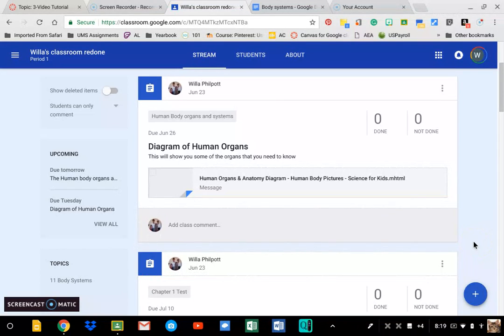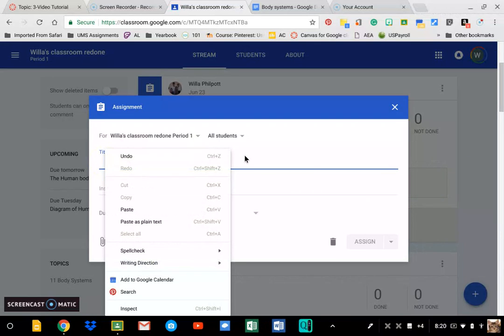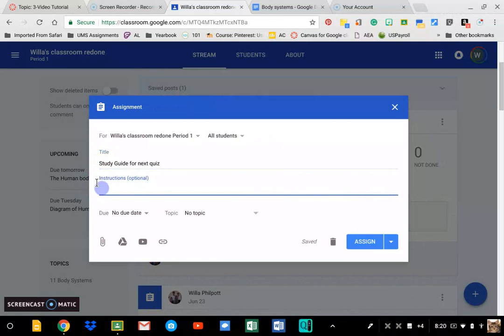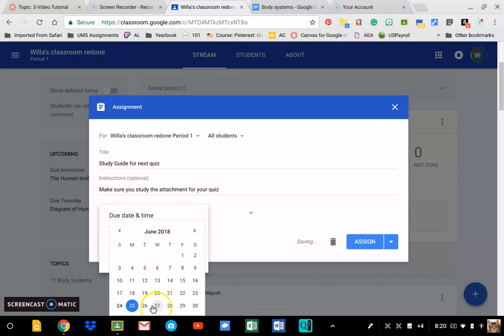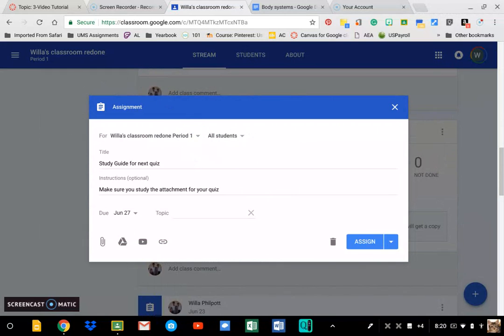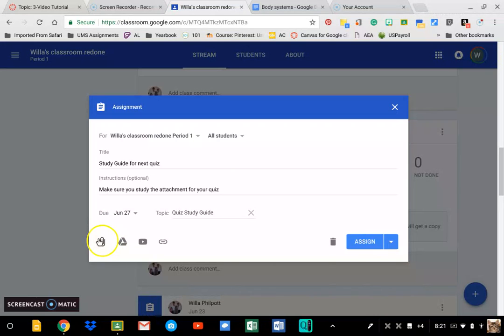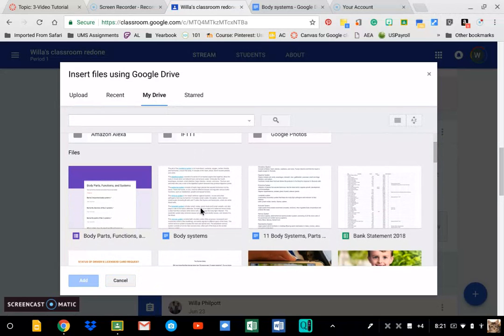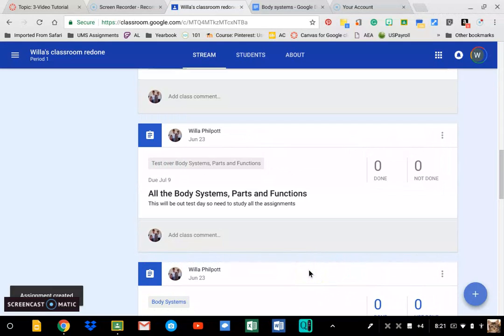Willa's classroom assignment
adding doc from google drive